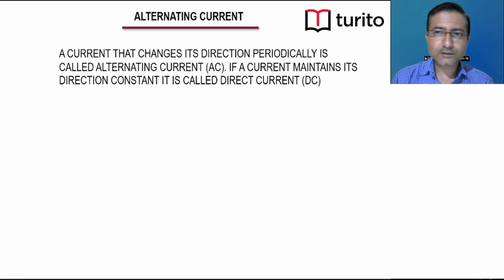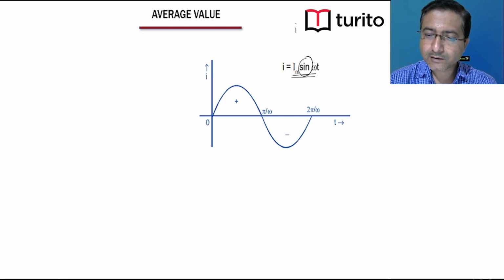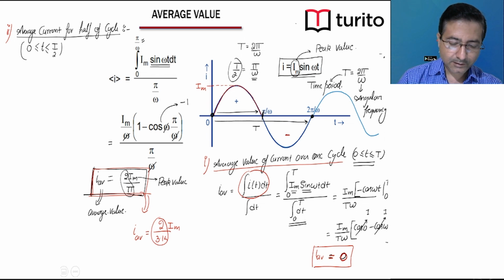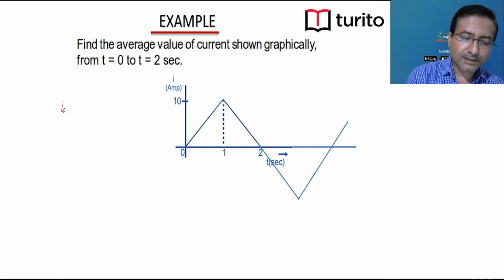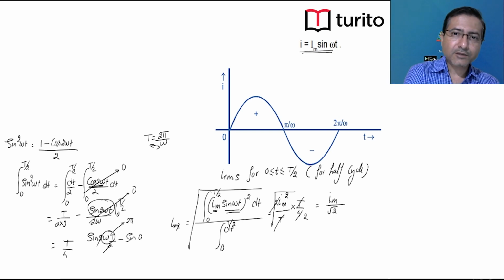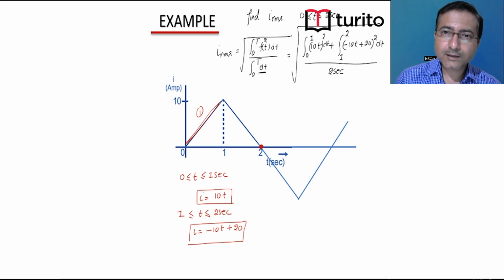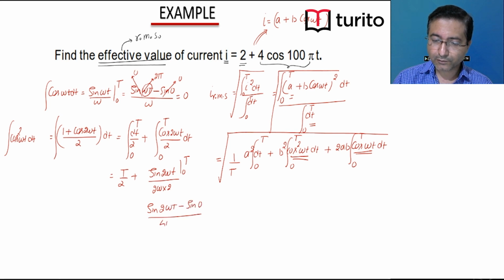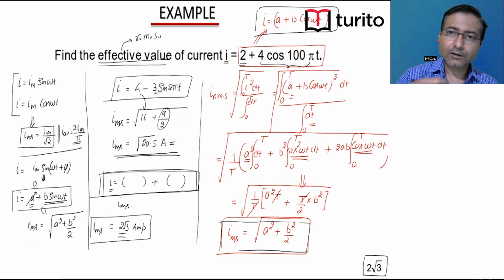12th Physics - IIT-JEE - Alternating Current - Average Value, RMS Value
Average Value:
The average value of a set of numbers is the sum of those numbers divided by the count of the numbers. In the context of periodic functions, like alternating currents in electrical engineering, the average value is often calculated over one complete cycle.

RMS Value (Root Mean Square):

The RMS value is a way to represent the magnitude of a varying quantity, particularly in the context of alternating current (AC) electricity. For a periodic function f(t), the RMS value is calculated as the square root of the mean of the squares of its values over one period.